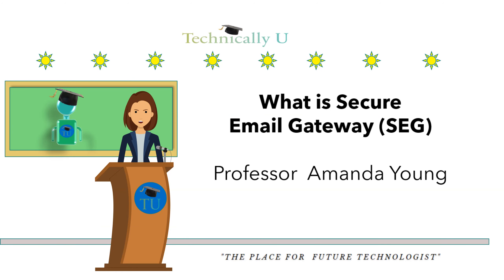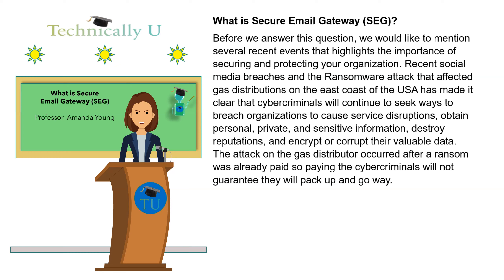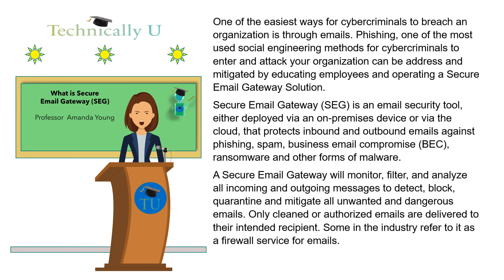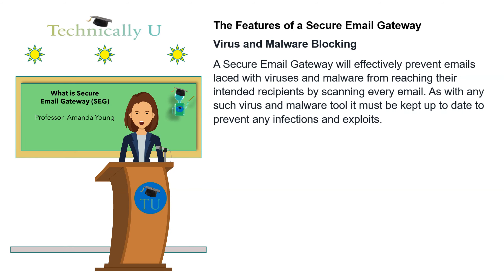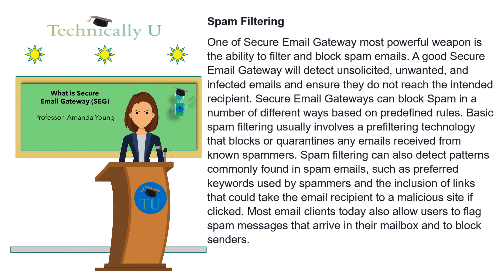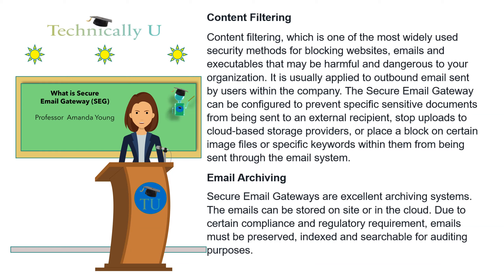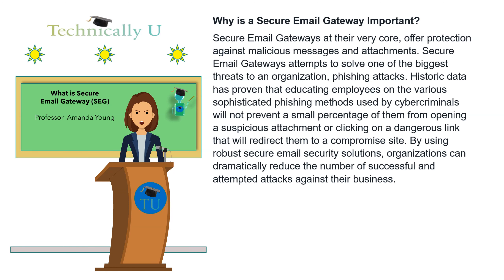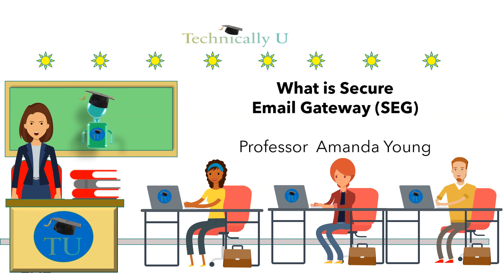Secure Email Gateway - SEG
What is Secure Email Gateway?
Before we answer this question, we would like to mention several recent events that highlight the importance of securing and protecting your organization. Recent social media breaches and the Ransomware attack that affected gas distributions on the east coast of the USA have made it clear that cybercriminals will continue to seek ways to breach organizations to cause service disruptions, obtain personal, private, and sensitive information, destroy reputations, and encrypt or corrupt their valuable data. The attack on the gas distributor occurred after a ransom was already paid, so paying the cybercriminals will not guarantee they will pack up and go away.
One of the easiest ways for cybercriminals to breach an organization is through emails. Phishing, one of the most used social engineering methods for cybercriminals to enter and attack your organization, can be addressed and mitigated by educating employees and operating a Secure Email Gateway Solution.
Secure Email Gateway is an email security tool, either deployed via an on-premises device or via the cloud, that protects inbound and outbound emails against phishing, spam, business email compromise, ransomware, and other forms of malware.
A Secure Email Gateway will monitor, filter, and analyze all incoming and outgoing messages to detect, block, quarantine, and mitigate all unwanted and dangerous emails. Only cleaned or authorized emails are delivered to their intended recipient. Some in the industry refer to it as a firewall service for emails.
📢 Your support means the world to us! Every subscriber motivates our team to create even better educational and awareness videos.